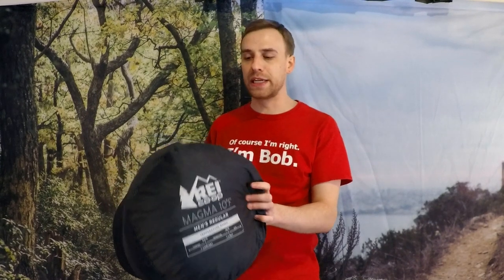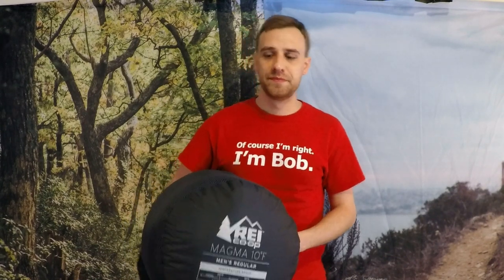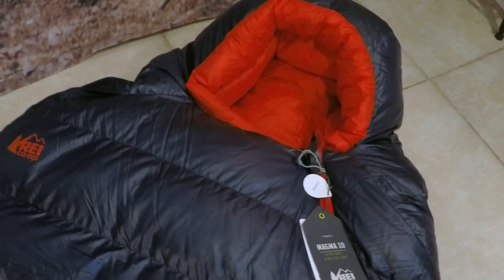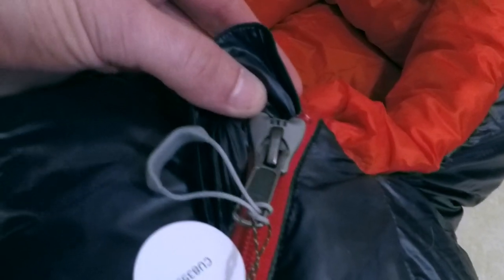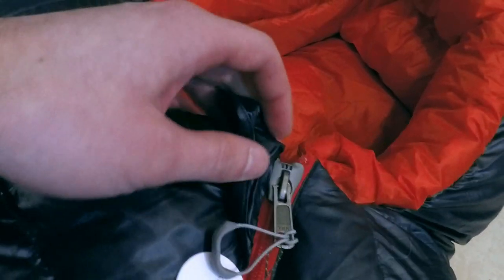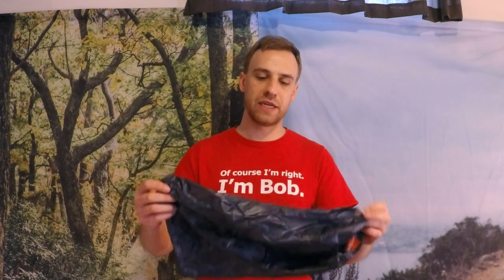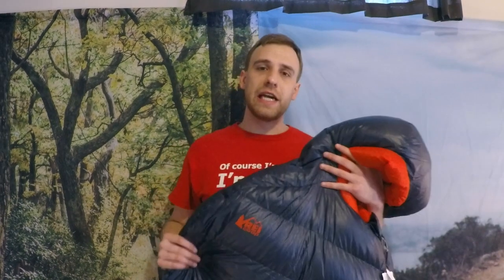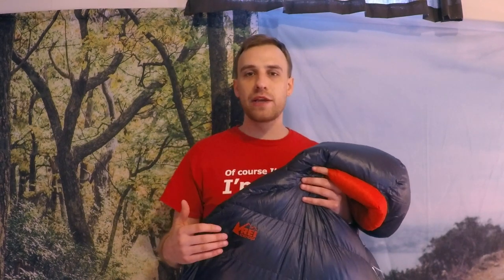2017 REI Magma Sleeping Bag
2017 Backpacker Magazine's Editors Choice, the REI Magma Sleeping Bag.